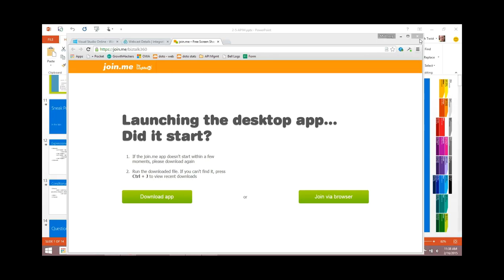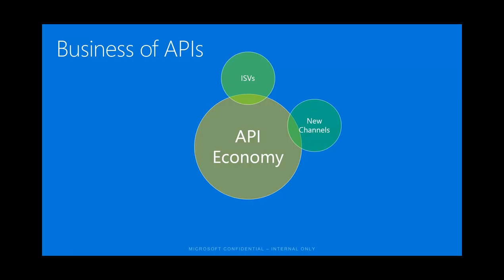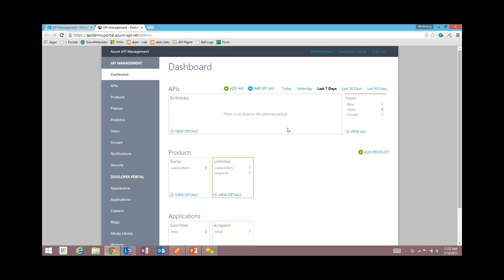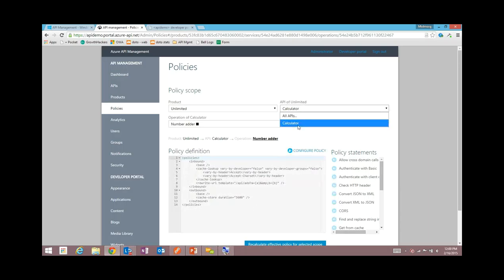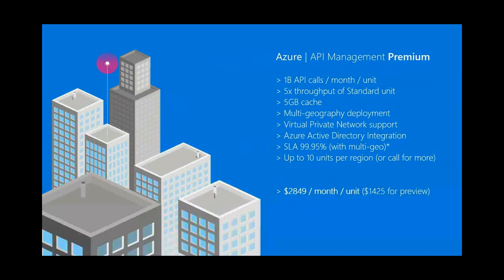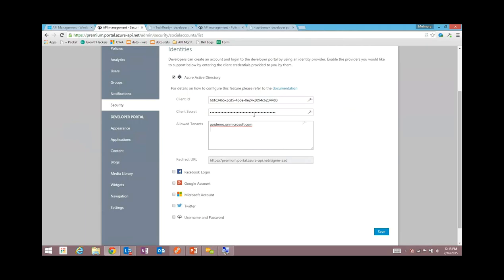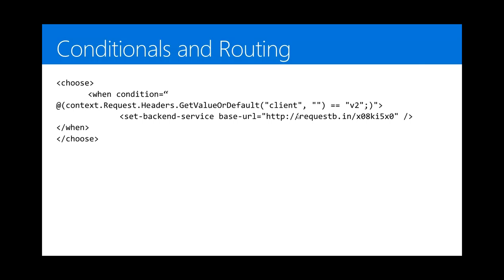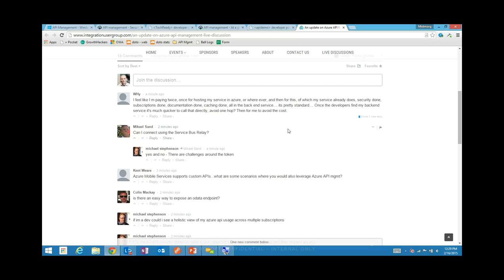An update on Azure API Management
Josh Twist, Program Manager on the Microsoft Azure Platform covering API Management, Service Bus Relay talks through about Microsoft's Azure API Management Portal.